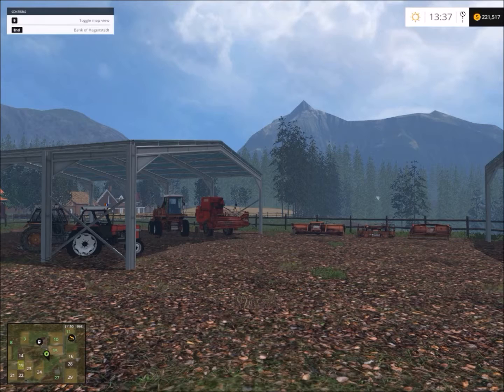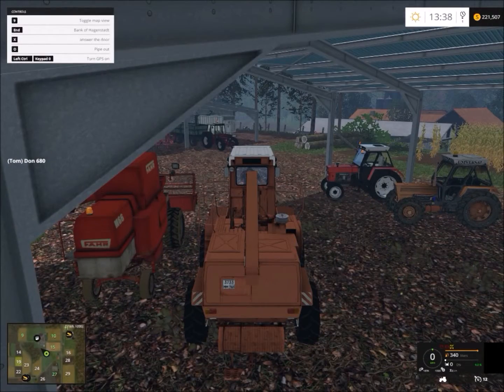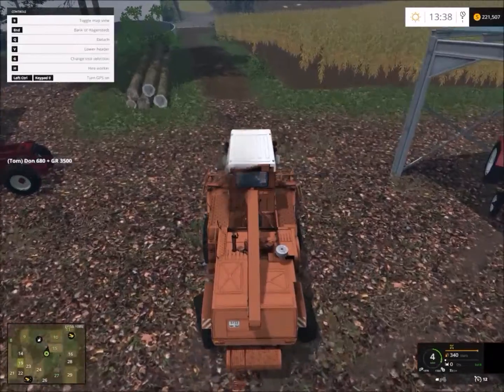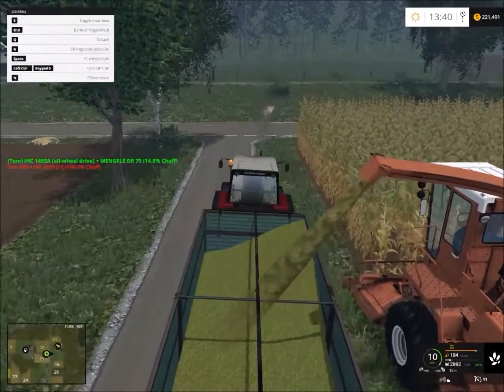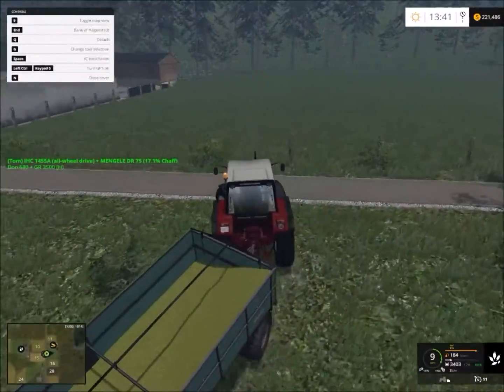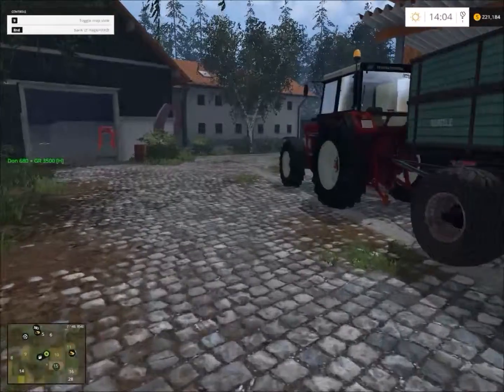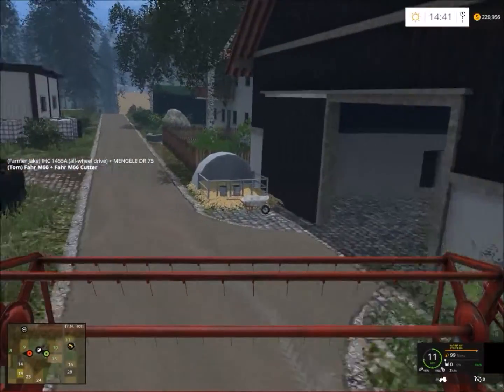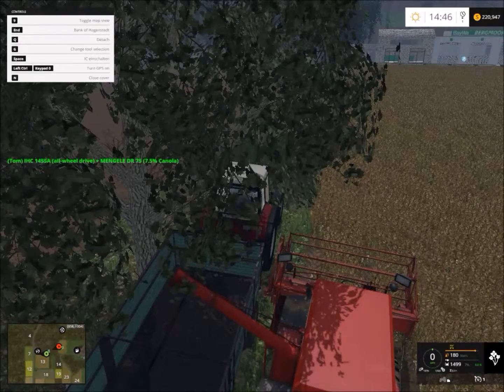Farming Simulator 2015 Bergmoor 2K15 Ep 4 | We chop corn & harvest canola!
In this episode we chop our corn to get our TMR started in the silage bunker & we harvest a canola field!

All music is used with permission.

Category Gaming License Standard YouTube License

    Category
        Gaming
    License